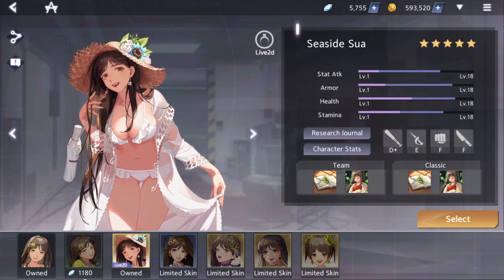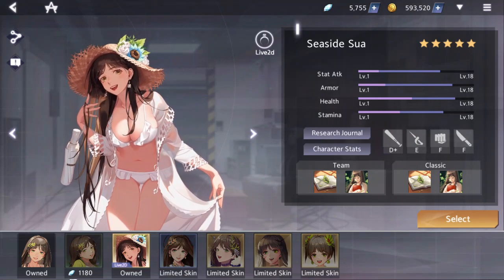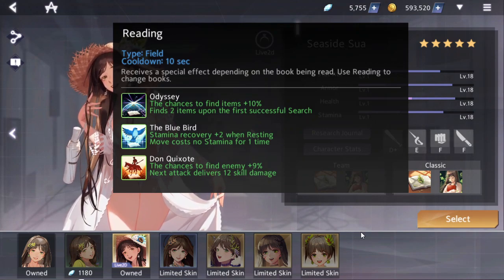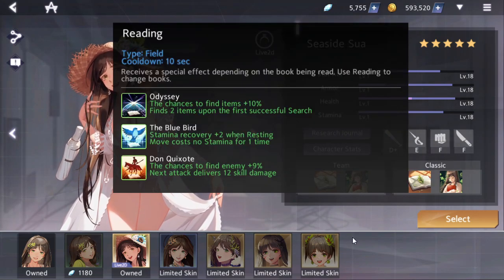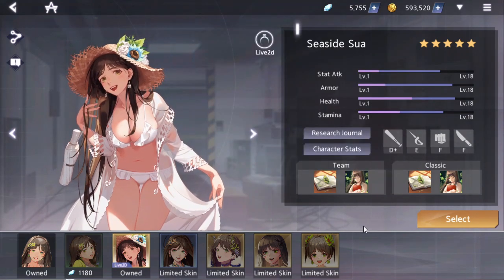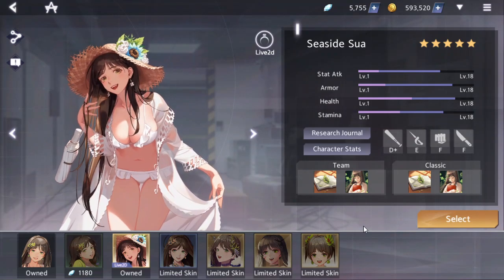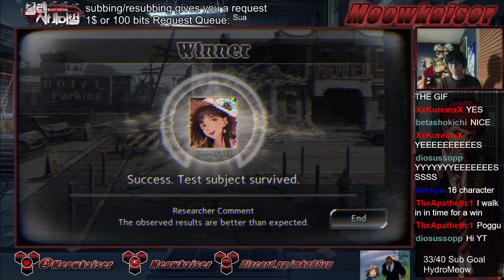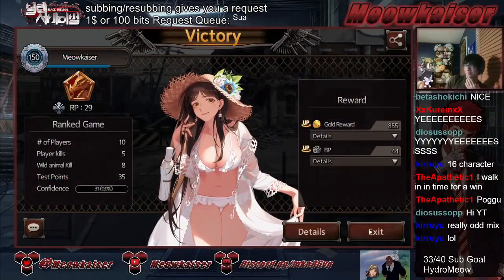How to Play Sua | Immortal Soul: Black Survival Guides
Sua is one of the older characters but she happens to be very simple and very good (like most blunt characters this meta).

Introduction: 0:00
Gameplay: 2:30